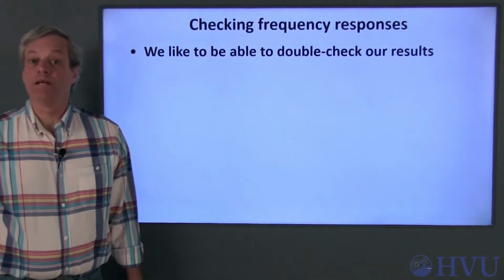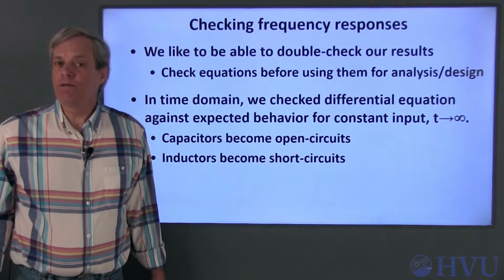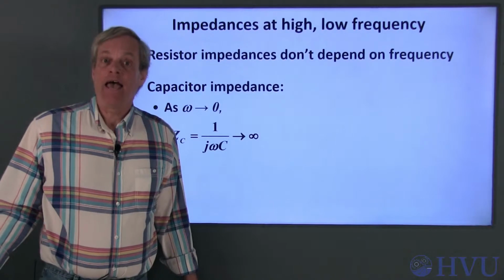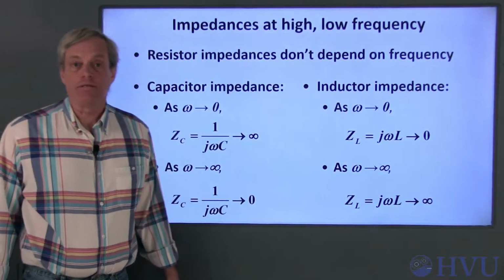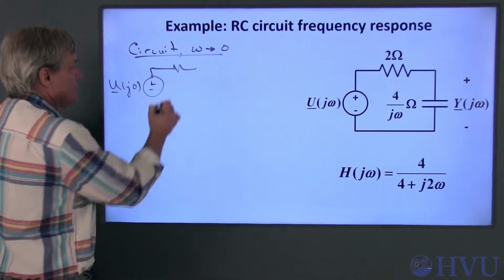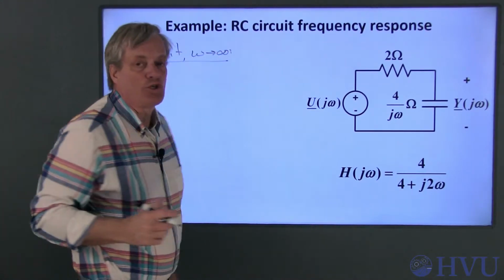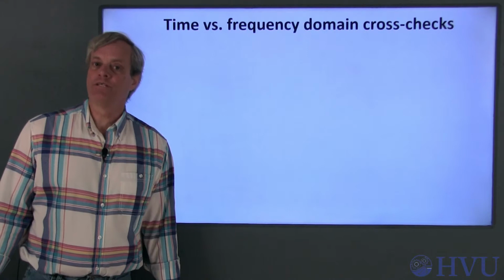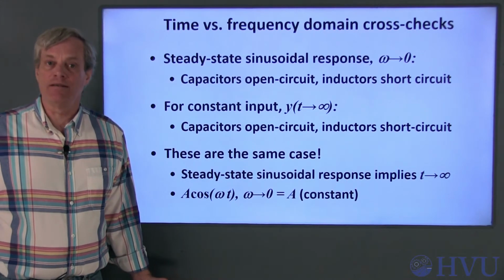Lesson 11.3 -Cross Checking